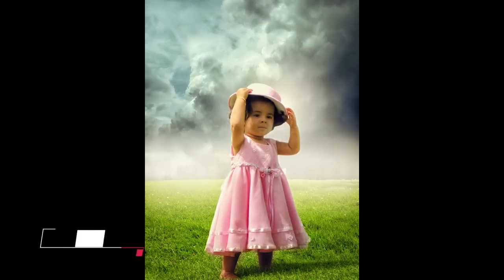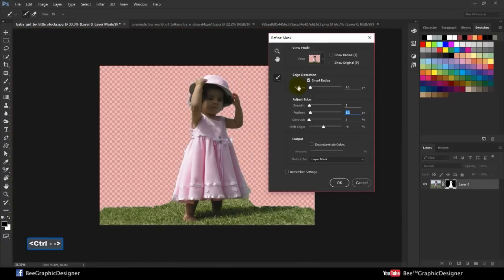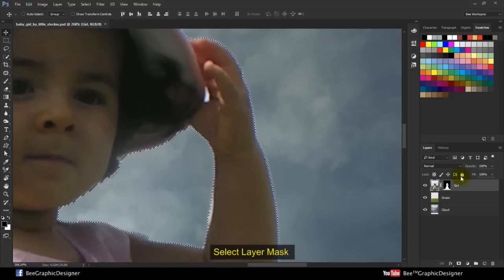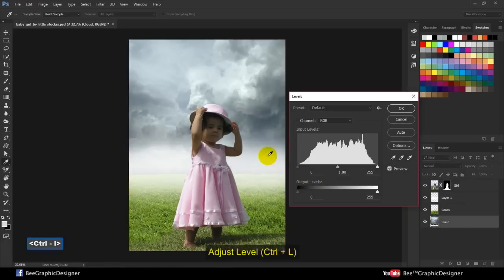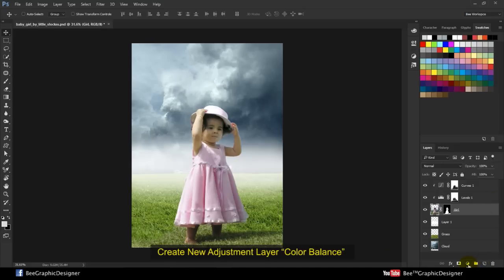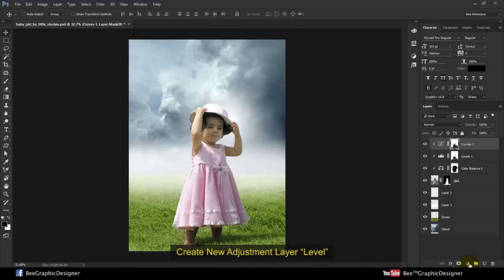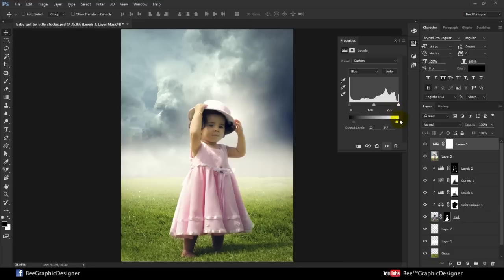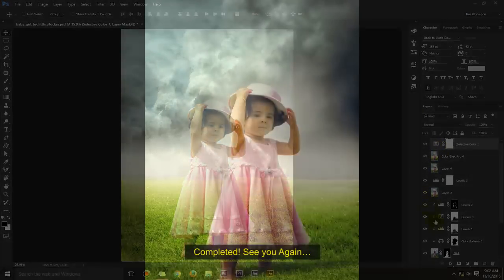Add Clouds and Dramatic colors to Birthday Girl Photo Editing Photography Photoshop Tutorial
Want PSD File?. Condition hit like in youtube Video and share Video on Facebook. Grab this tutorial link

In this Photoshop tutorial I'll show you how to create " Fantasy Soft Light Photo Effect " from a few stock images using manipulation techniques to change the lighting of a scene in Photoshop. Hope you will enjoy it ! Sky Change & Color Correction

Inside Tutorial : Nik Color efex pro, change background, Photo Retouche, Color correction